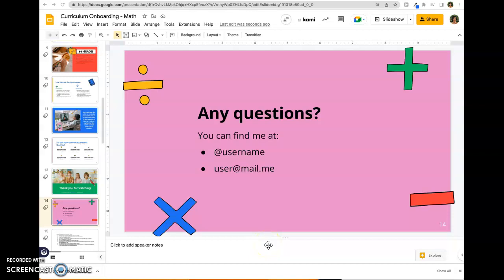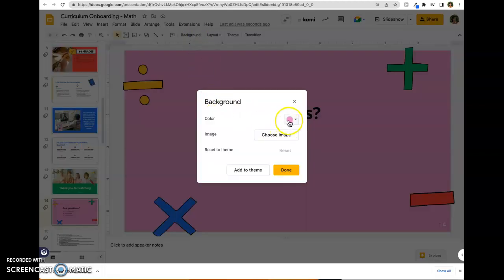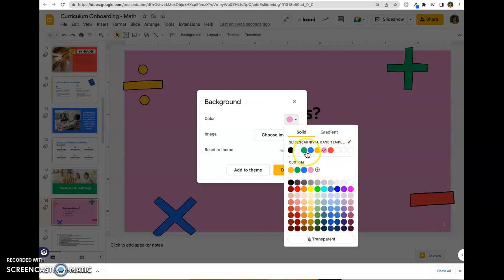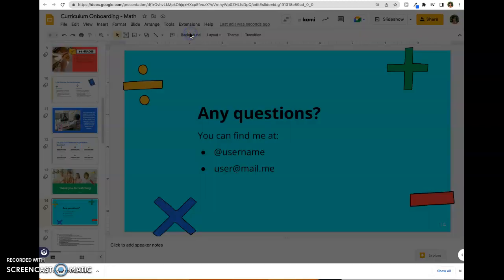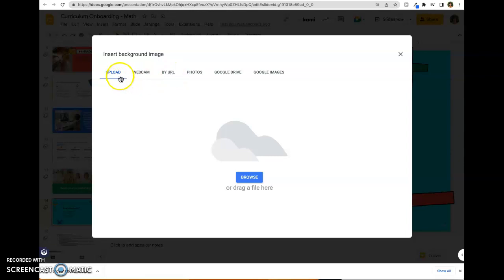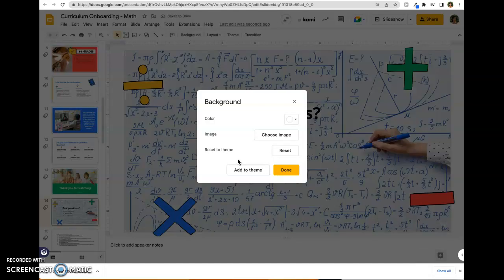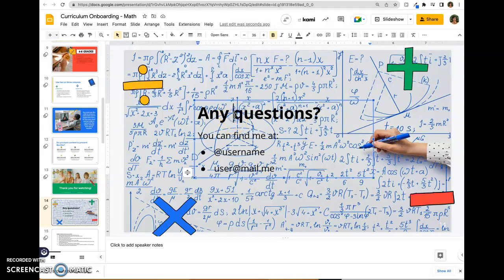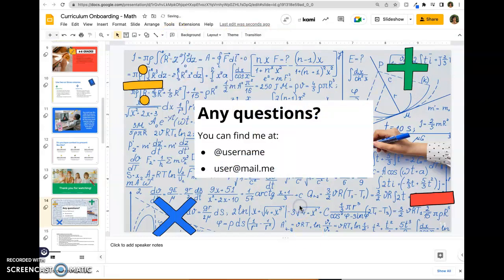Google Slide - Change background color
This video will demonstrate how to change the background of a slide to a different color or to an image.